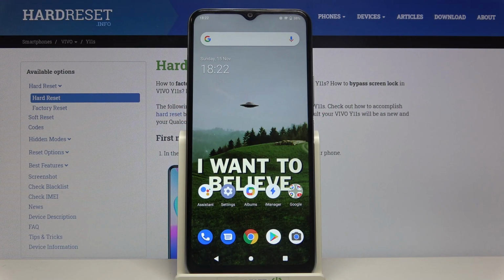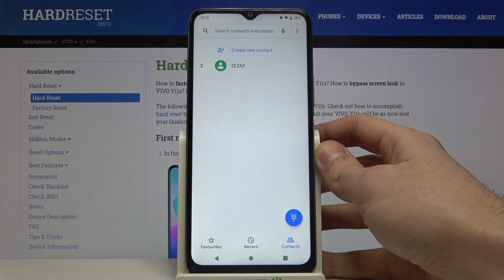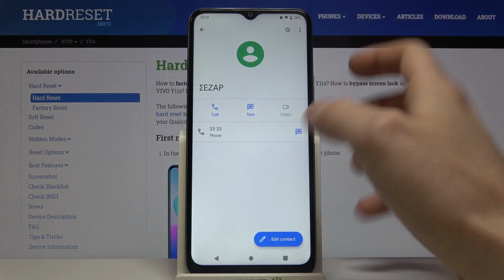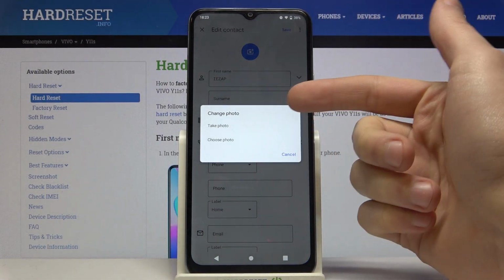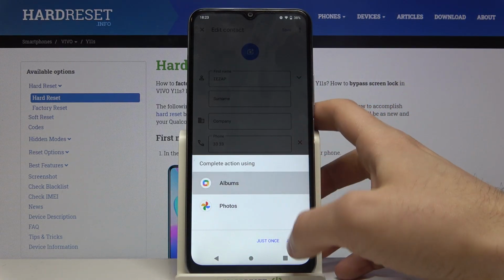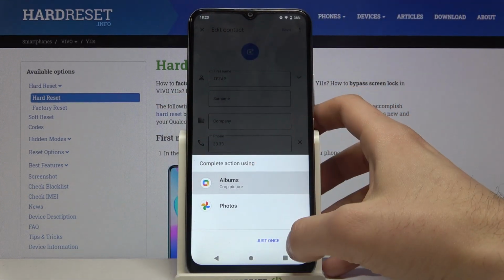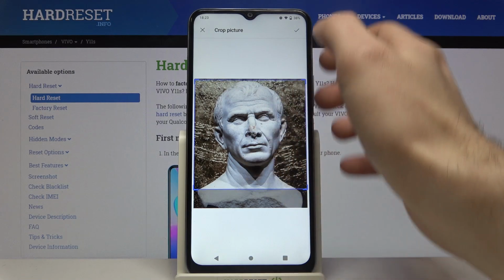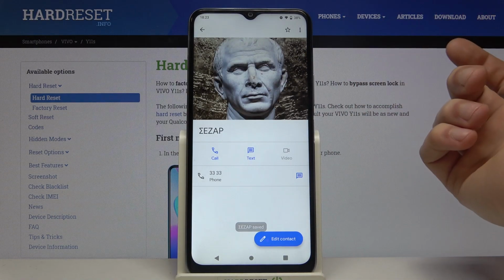How to Add Photo to Contacts to VIVO Y11s – Personalize Contacts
Learn more info about VIVO Y11s:
If you don't know how to add a picture to a contact on your VIVO Y11s, you've just found the perfect tutorial. Our specialist will present you a method of adding photos to contacts. If you add a profile picture to a contact, you will be able to more easily recognize the person who will call you.